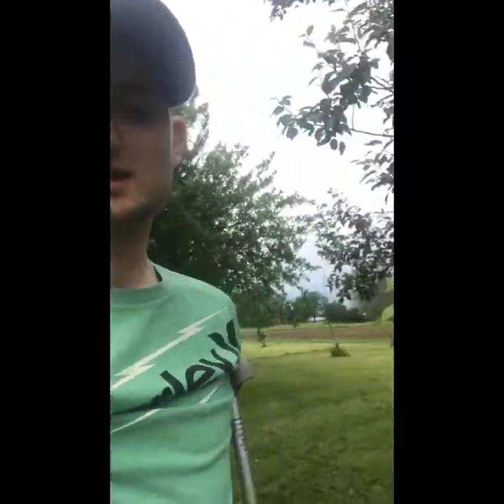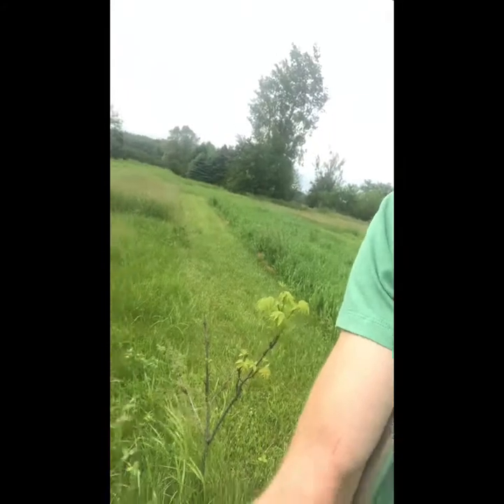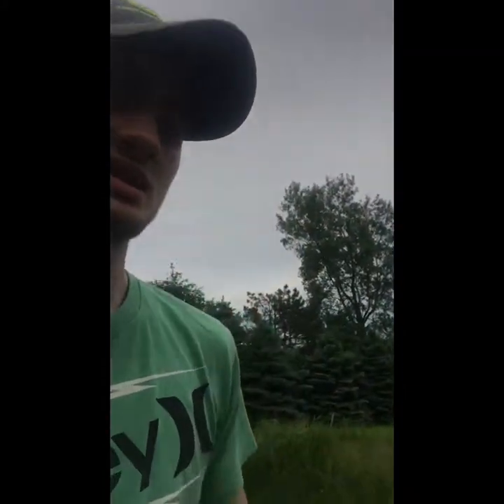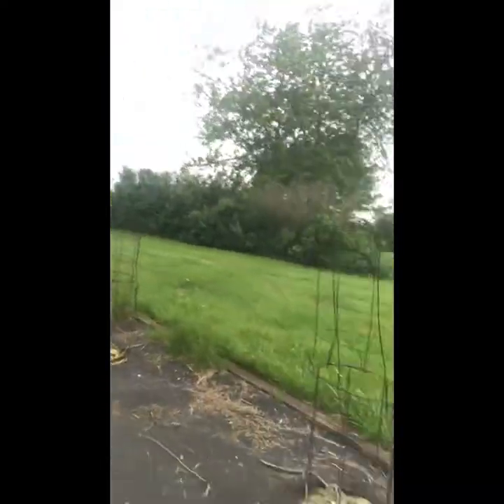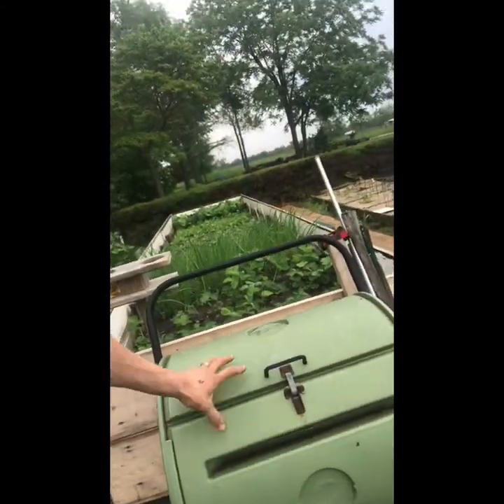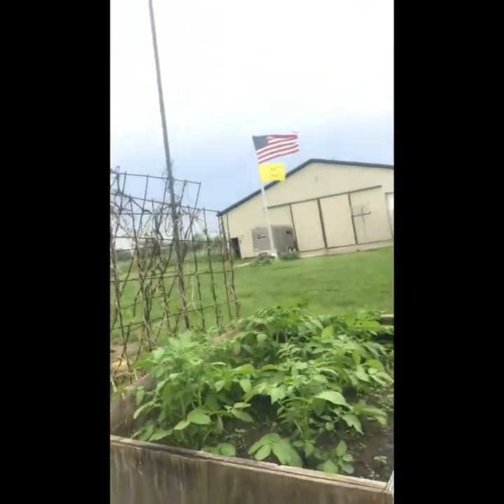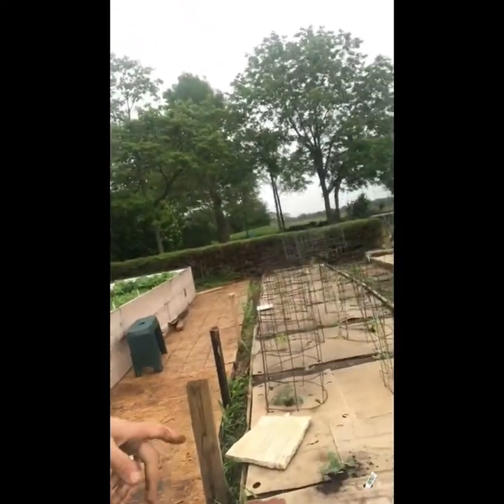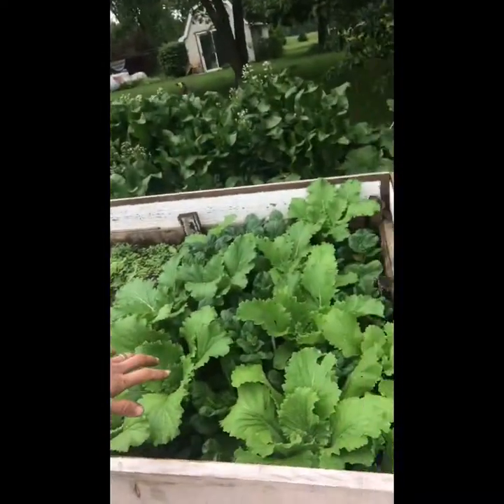Garden ideas!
This is a video on our fruit,melon,and vegetable gardens.